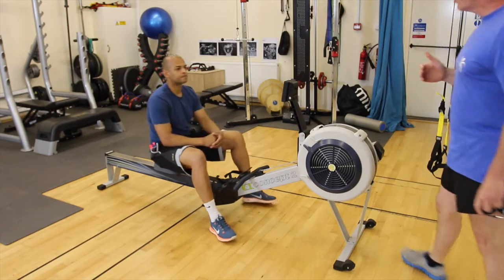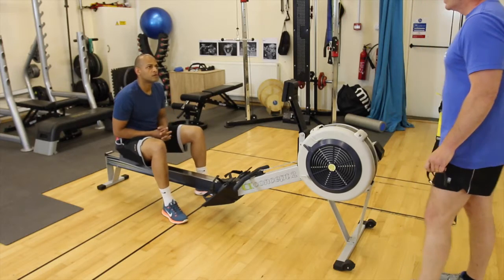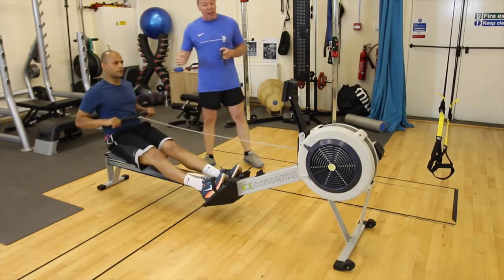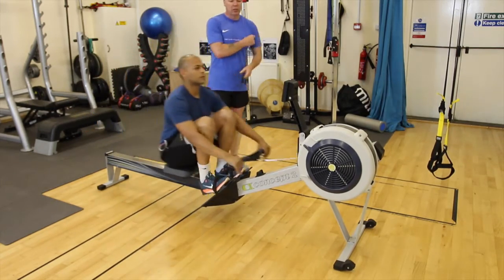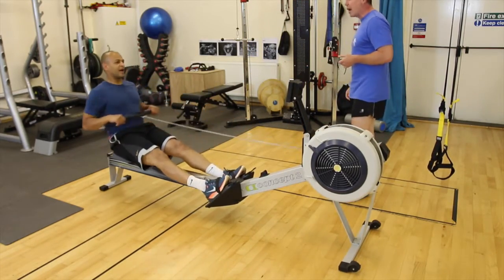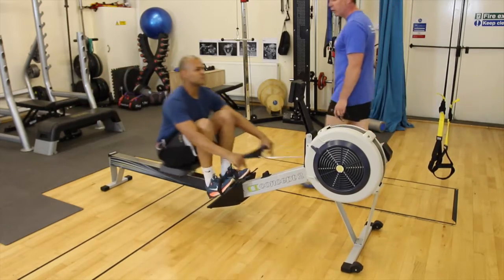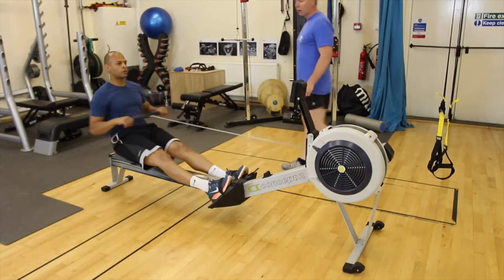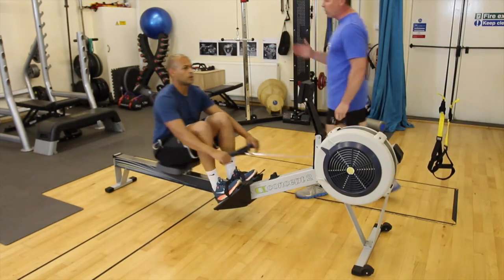Lactate Intervals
A guide to instructing a Lactate Interval as an Advanced CV Training System